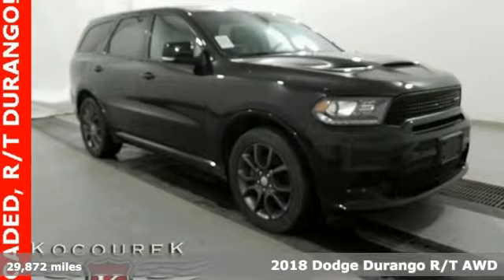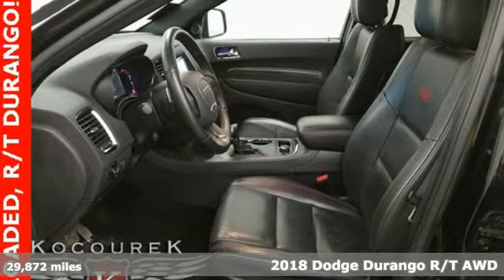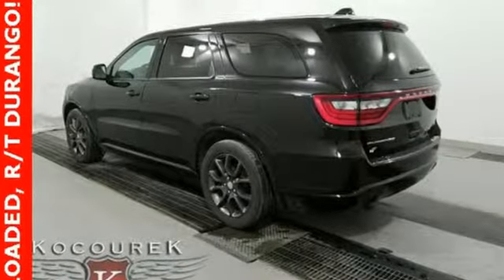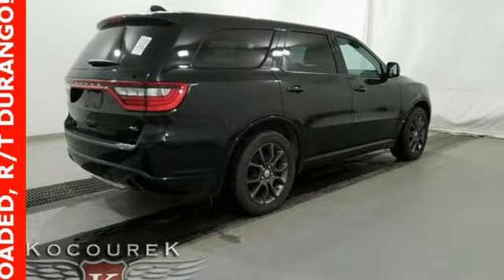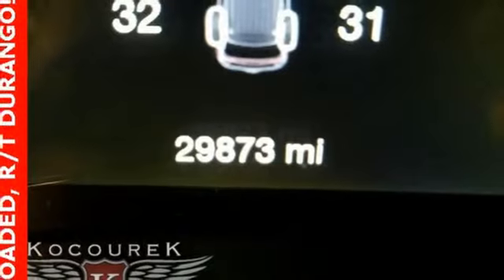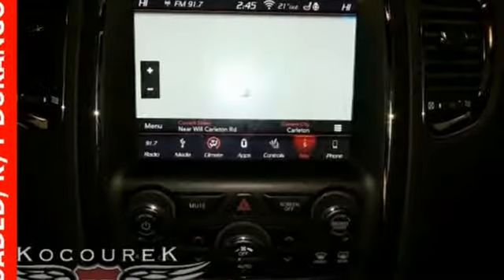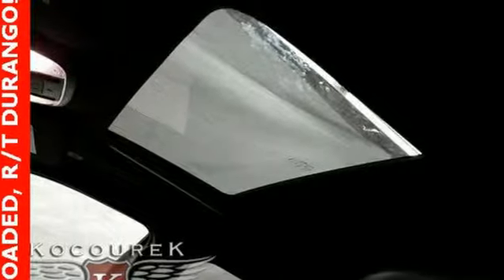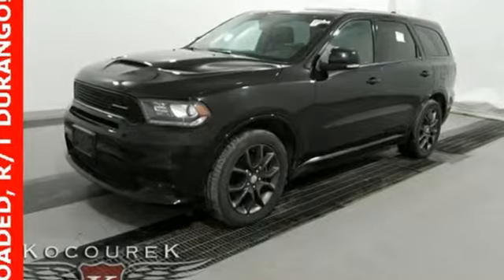Used 2018 Dodge Durango Wausau, WI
Year: 2018
Make: Dodge
Model: Durango
Trim: R/T
Engine: HEMI 5.7L V8 Multi Displacement VVT
Transmission: 8-Speed Automatic
Color: Black
Interior: Black
Mileage: 29872
Stock #: P7187
VIN: 1C4SDJCT6JC182974
DB Black Clearcoat 2018 Dodge Durango R/T 4D Sport Utility SUNROOF / MOONROOF, LEATHER SEATS, Bluetooth , Hands-Free, Portable Audio Connection, Premium Audio, 3rd Row Seats, Backup Camea, Keyless Entry, * Power Locks *, * Power Windows *, * Cruise Control *, Appearance Package, Durango R/T, HEMI 5.7L V8 Multi Displacement VVT, AWD, Power Sunroof, Wheels: 20" x 8.0" Low Gloss Granite Crystal. HEMI 5.7L V8 Multi Displacement VVT AWD

Address:
2727 North 20th Ave